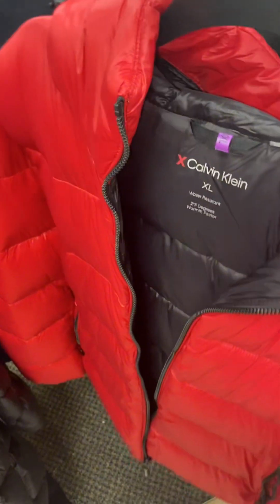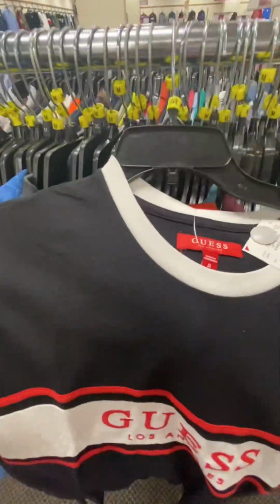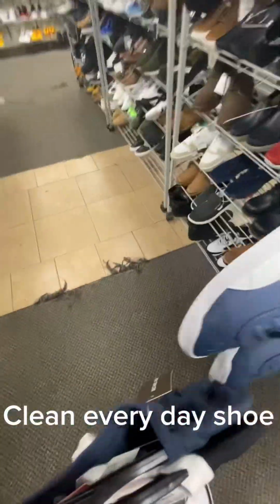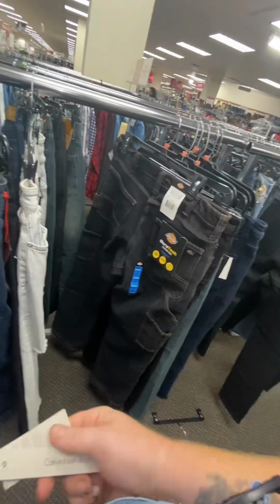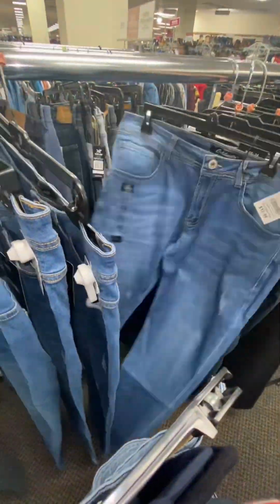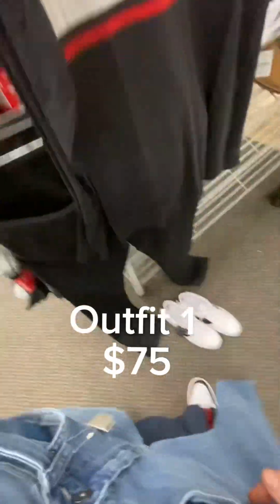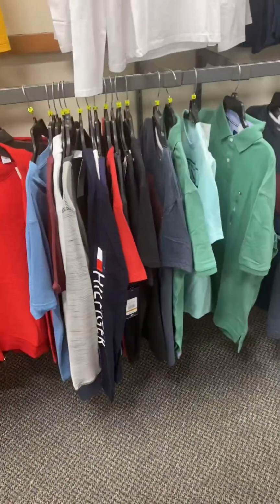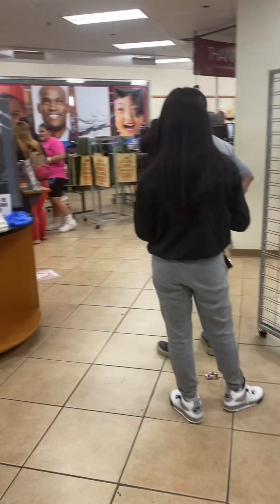Ballin on a budget Clothes Sneakers Thrift BoxStore SneakerHead (Burlington Holyoke Ma)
Ballin on a budget to show you guys even with just a few dollars you can go out look nice and not spend a ton